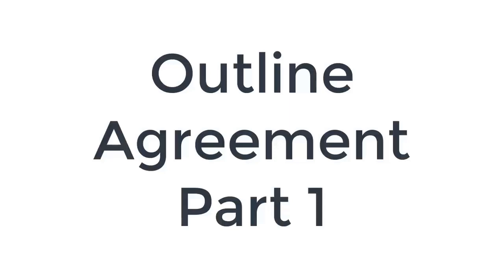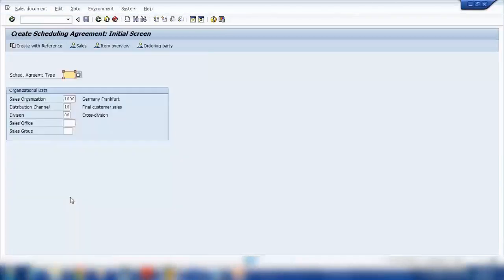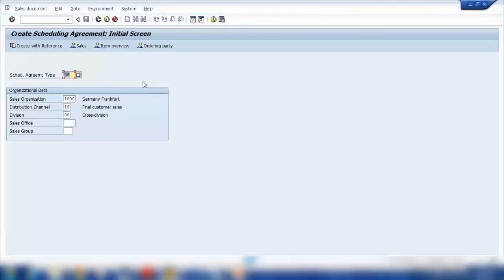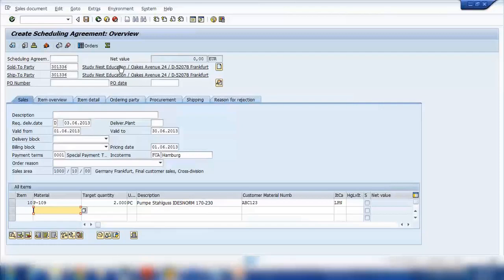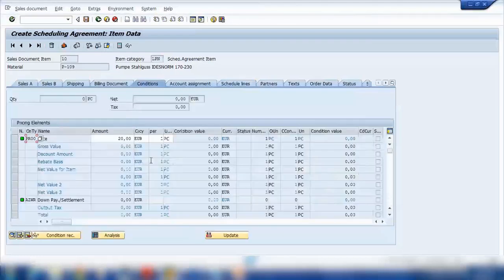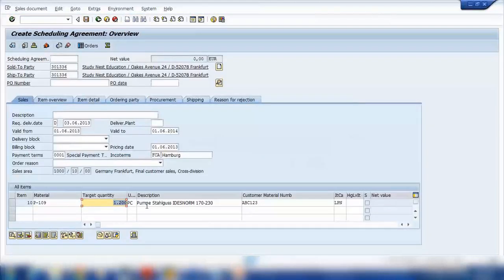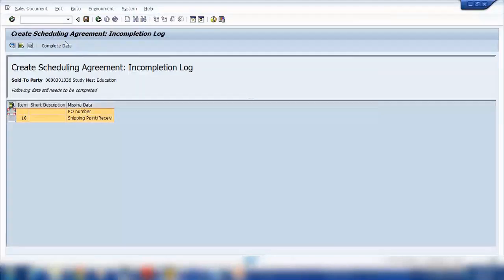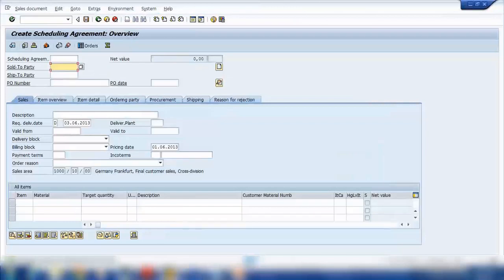SAP SD Training - Outline Agreements Part1 (Video 37)